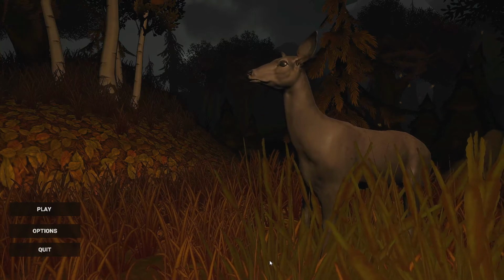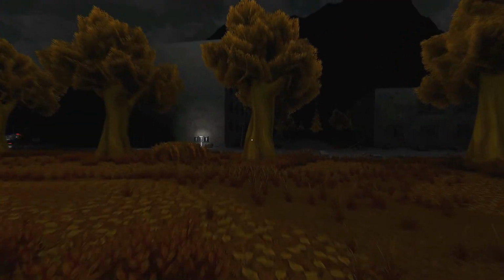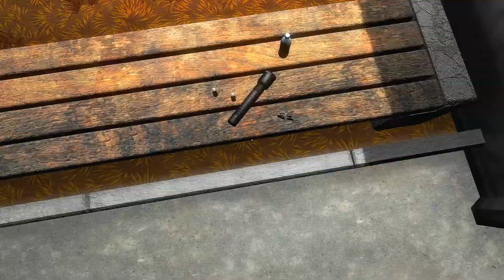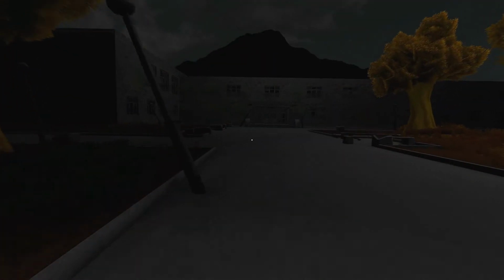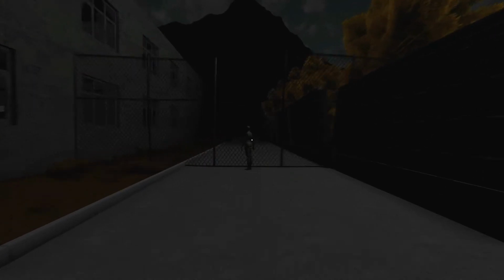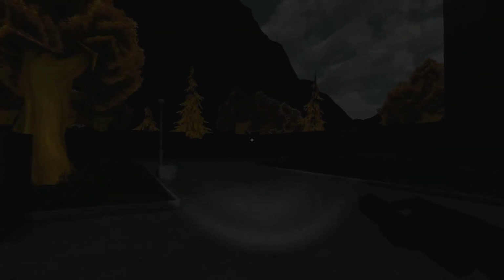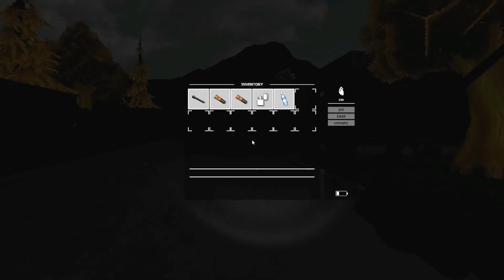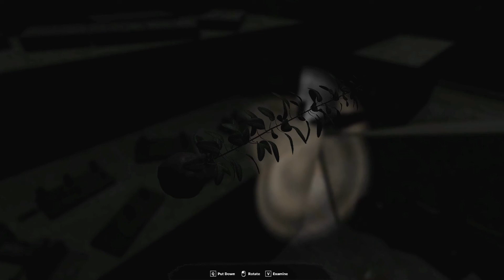vert plays... School Grounds │ I don't even know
Spoiler alert:  I didn't finish this game.